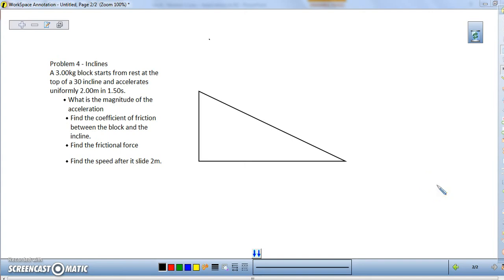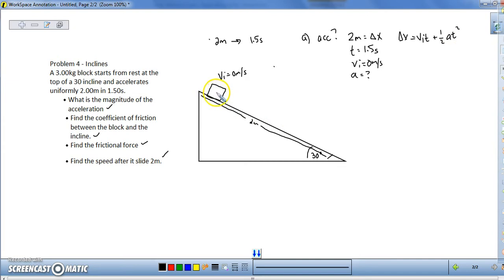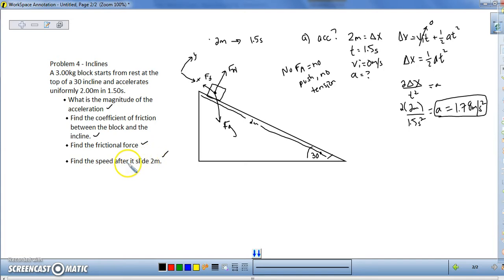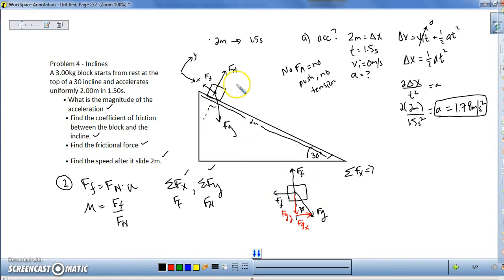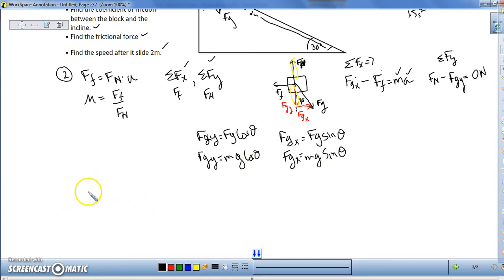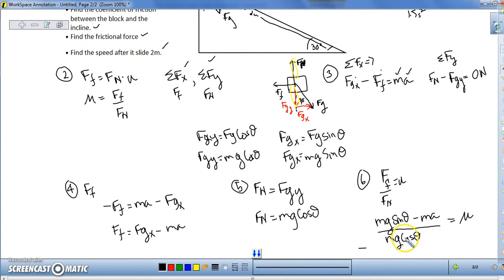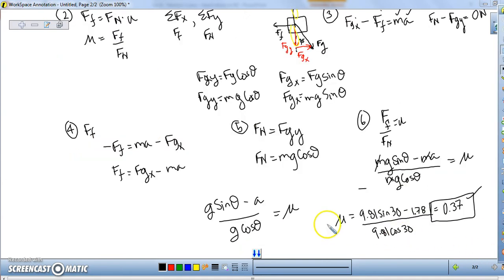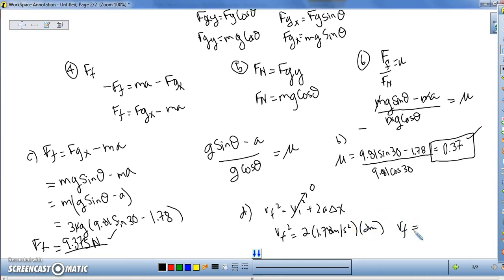Newtons Laws Incline